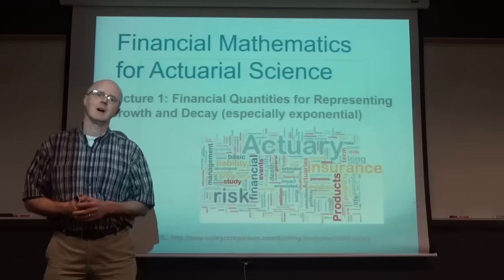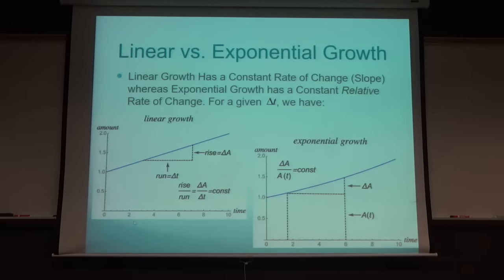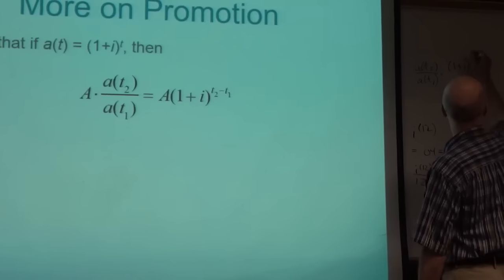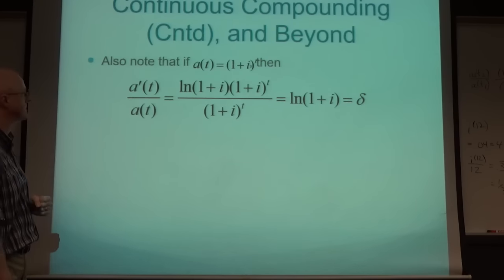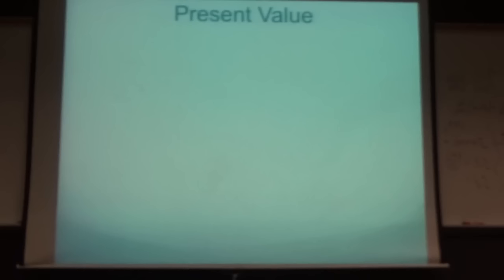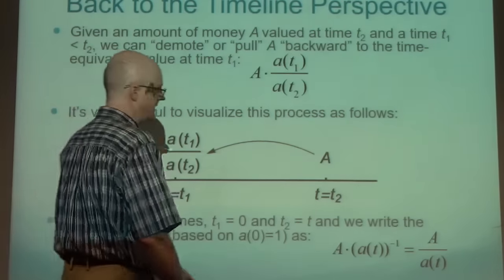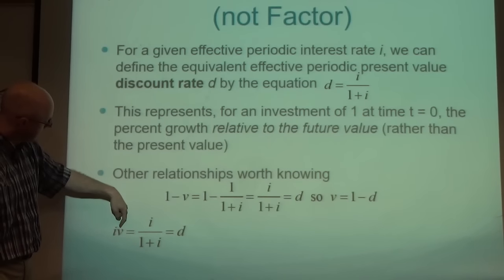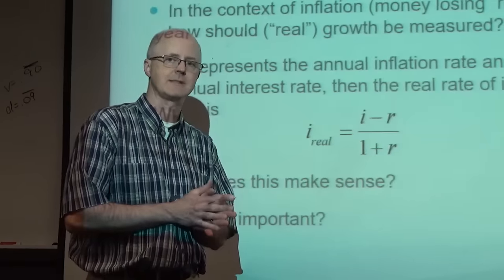Financial Mathematics for Actuarial Science, Lecture 1, Interest Measurement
Begin your journey toward a career in finance or as an actuary! This lecture introduces the foundational concepts of the theory of interest: the time value of money, simple interest, compound interest, and various ways of mathematically representing compound interest. This content is essential if you want to understand annuities and bond markets.

Financial Math (for Actuarial Exam FM, a.k.a. Actuary Exam 2) Course Lecture 1. TI BAII Plus Calculator Mathematics of Investment and Credit, 6th Edition, by Samuel Broverman Amazon Prime Student 6-Month Trial

(0:00) Introduction and textbook.
(1:48) The time value of money (most people would prefer $1 right now than one year from now).
(3:35) Simple interest and compound interest formulas, both for the interest earned and the accumulated amount (future value).
(4:52) Linear growth versus exponential growth. Linear growth has a constant rate of change: the slope is constant and the graph is straight. Exponential growth has a constant relative rate of change (percent rate of change). Mathematica animation.
(8:27) Actuarial notation for compound interest, based on the nominal interest rate compounded a certain number of times per year.
(11:38) The graph of the accumulation function a(t) is technically constant, because banks typically make discrete payments of interest.
(12:34) It's very important to make timelines to help you solve problems (time diagrams).
(15:46) Relating equivalent rates (when compounding occurs at different frequencies) and the effective annual interest rate.
(18:37) Continuously compounded interest and the force of interest, which measures the constant instantaneous relative rate of change. Given the force of interest, you can also recover the amount function a(t) by integration.
(26:04) An odd-ball example where the force of interest is sinusoidal with a period of 1.
(30:08) Present value basic idea: how much should you deposit now to grow to A after t years? (32:48) Present value discount factor. For a constant value of i, it is v = 1/(1+i) = (1+i)^(-1). Example when i = 0.10. Also think about timelines and pulling amounts back in time.
(37:43) Present value for a varying force of interest and the odd-ball example.
(41:40) The present value discount rate d = i/(1+i) = 1 - v (percent rate of growth relative to the ending amount). Bond rates are often sold at a discount. Other relationships worth knowing. The ID equation i - d = id.
(45:30) Equivalent ways of representing the accumulation function a(t) and its reciprocal. (46:45) Inflation and the real interest rate. The real rate is (i - r)/(i + r).

Overall Video Topic: Financial Quantities Representing Growth and Decay (especially exponential).

Bill Kinney, Professor of Mathematics at Bethel University in St. Paul, MN.

Bill Kinney Math.